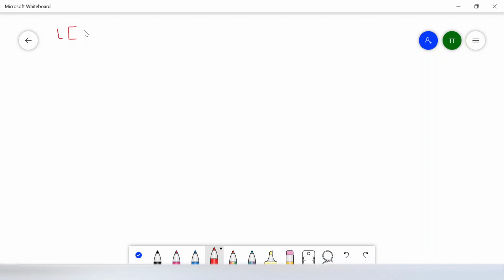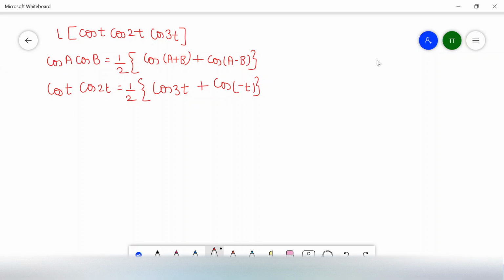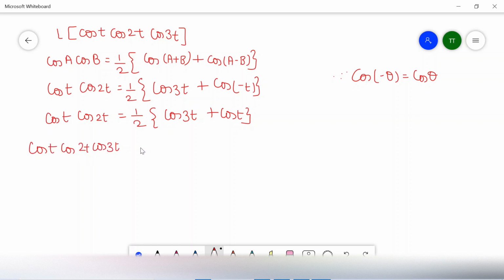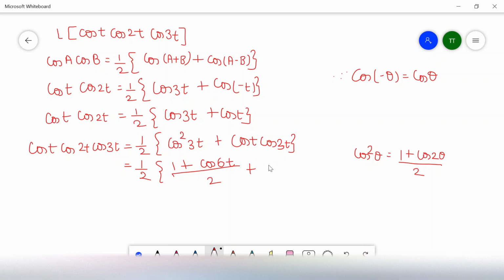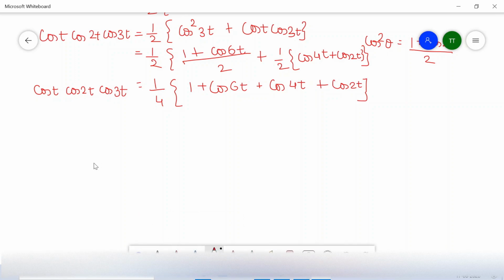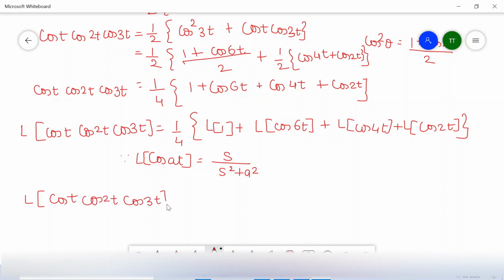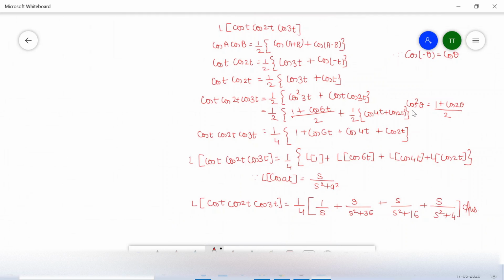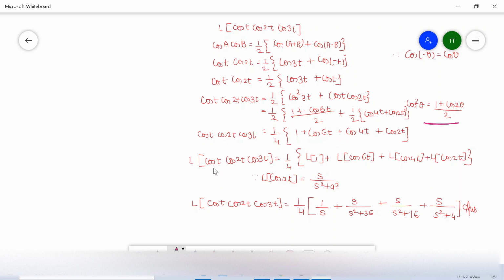Laplace Transforms | Problem-2 | Example and solution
In this video, we will solve a problem based on Laplace transformation.